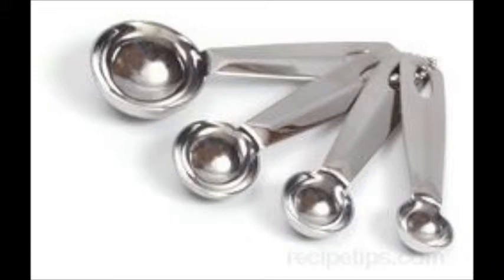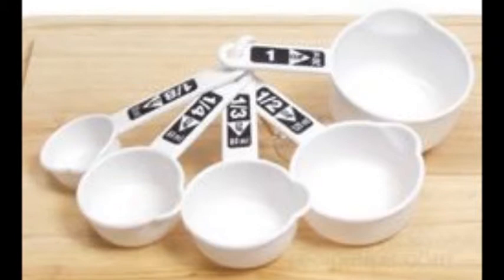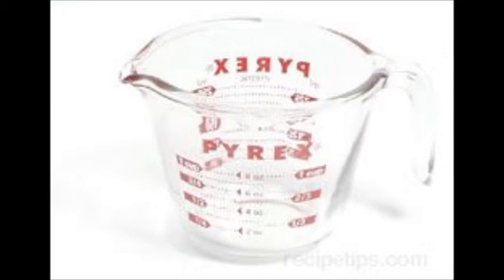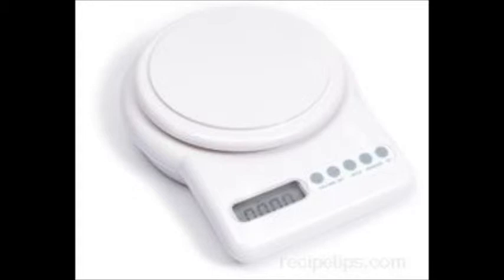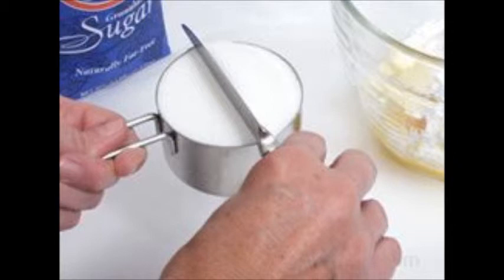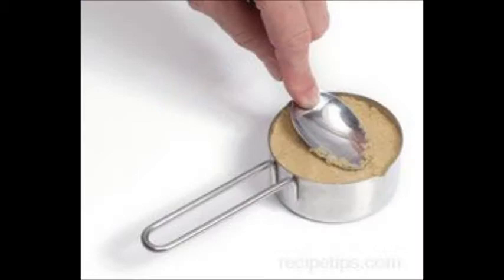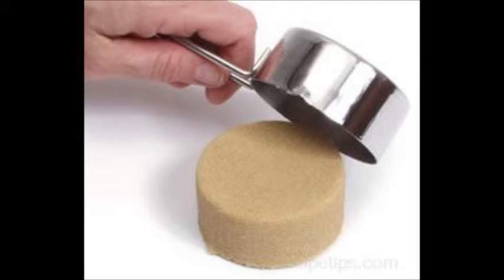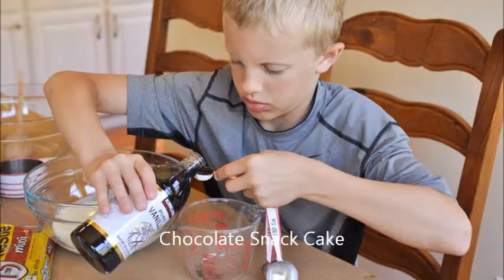Proper Measurement Digital Story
A digital story of measuring tips for students.